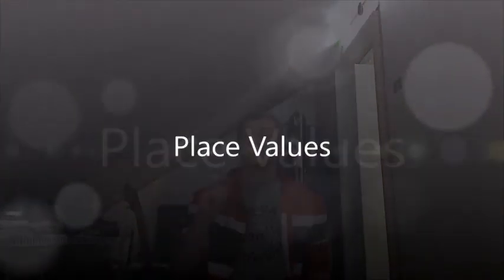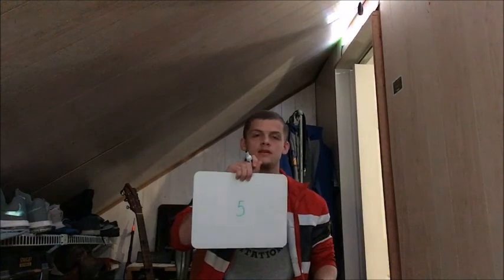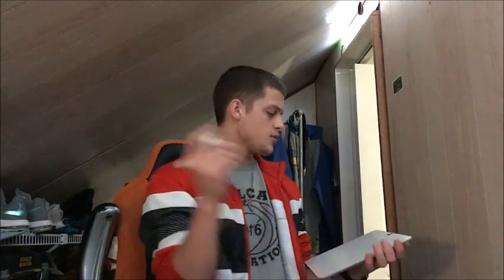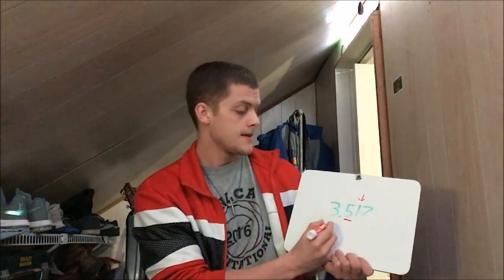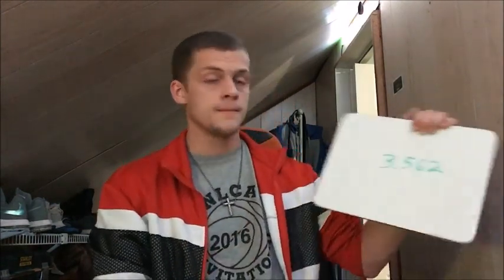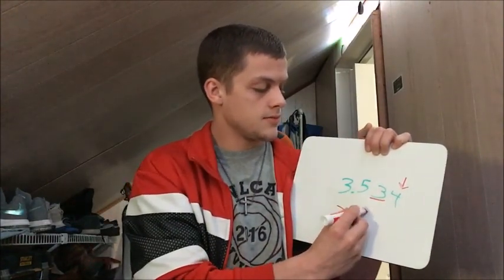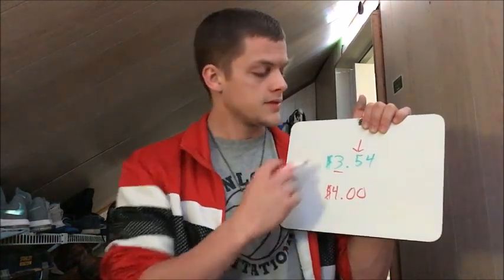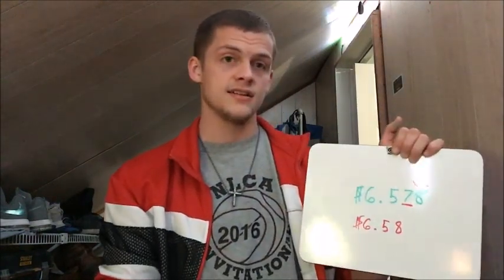Rounding Off Numbers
This video is for 5th Grade math students...
1. Simple Rounding off whole numbers, decimals, and money.
2. We go over place values in the beginning,